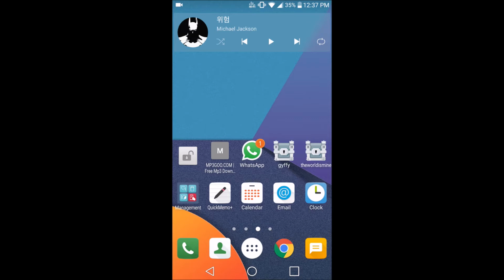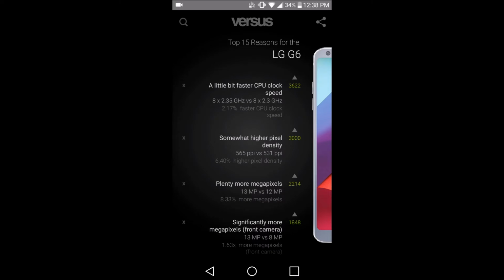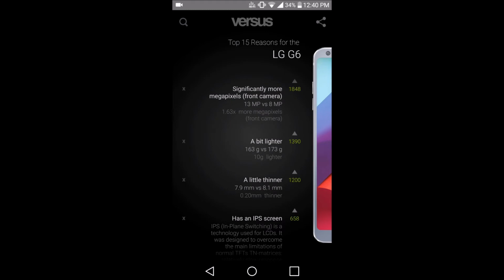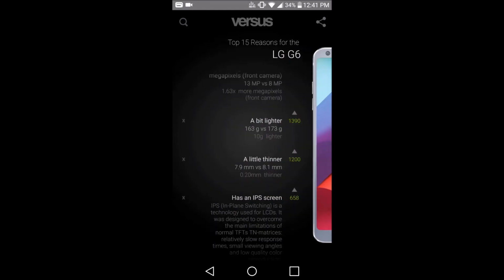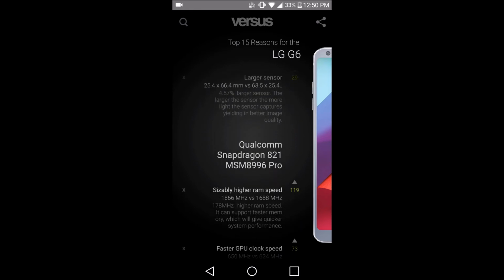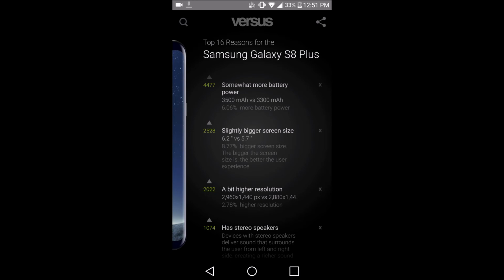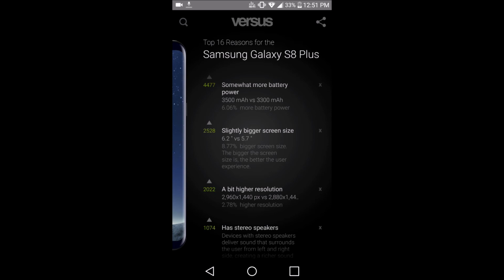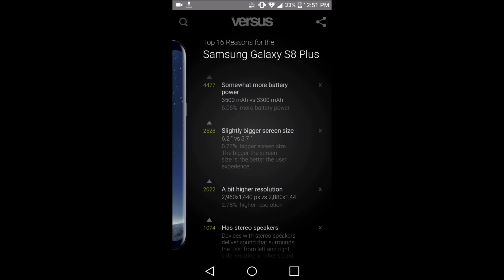LG G6 VS SAMSUNG GALAXY S8 PLUS SPECS COMPARISION